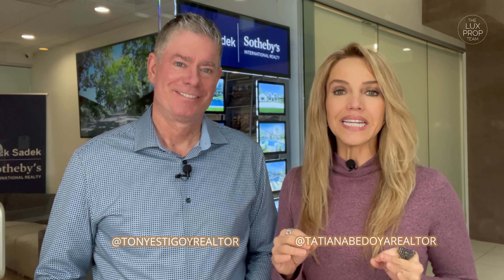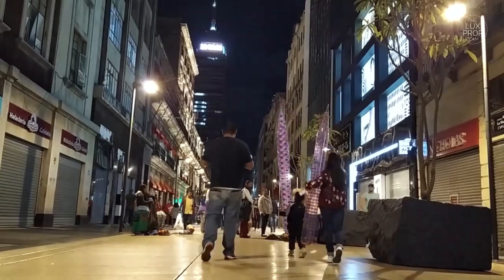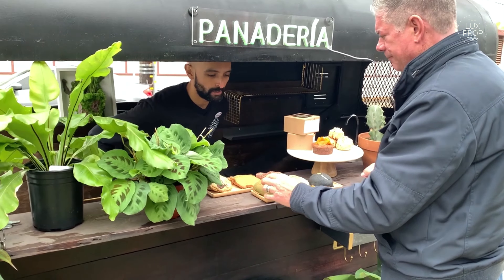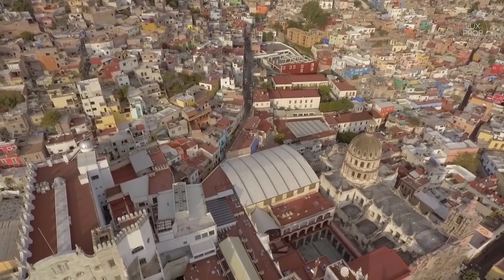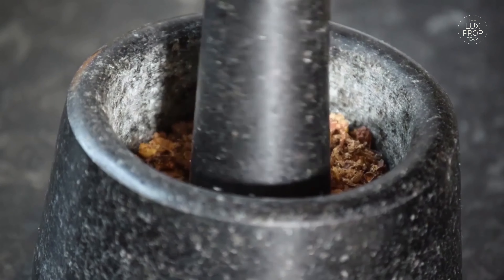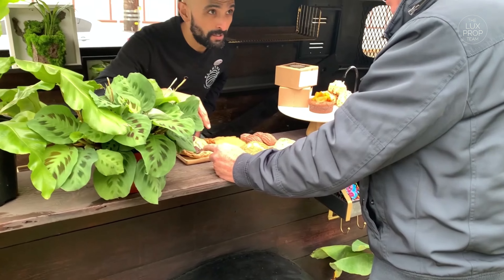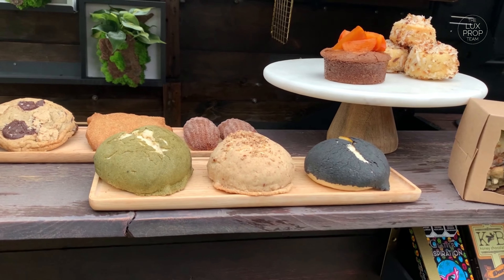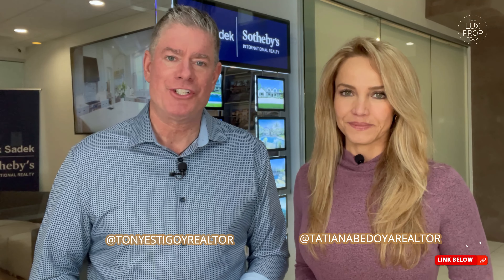Plantura: Food & Flora: a New Taste of Mexico City | The LUXPROP Team | Luxury Properties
Get a new taste of Mexico City through a creative mobile concept that combines Food and Flora.
Tatiana Bedoya, Luxury Properties Specialist in the Sacramento Region
CalBRE: 02034240
Nick Sadek Sotheby’s International Realty